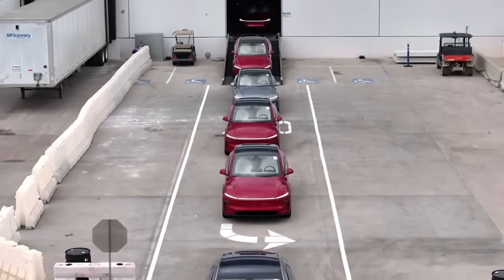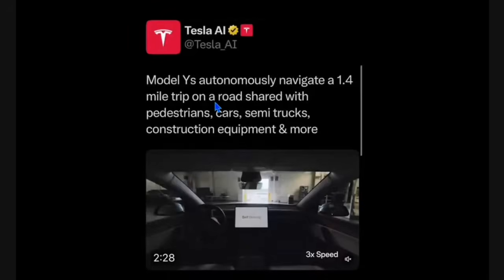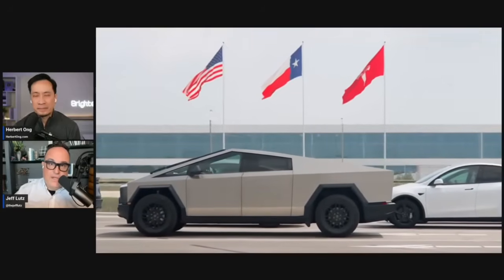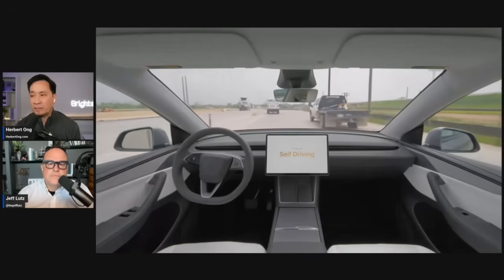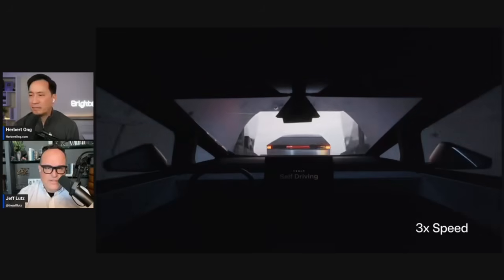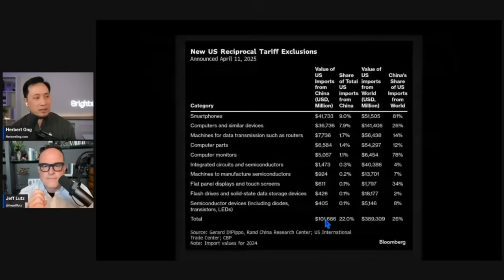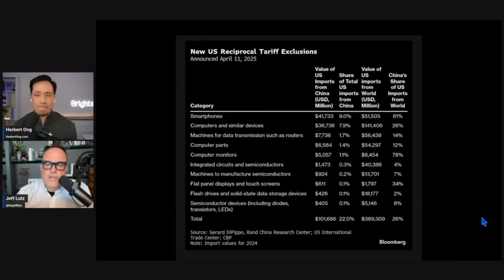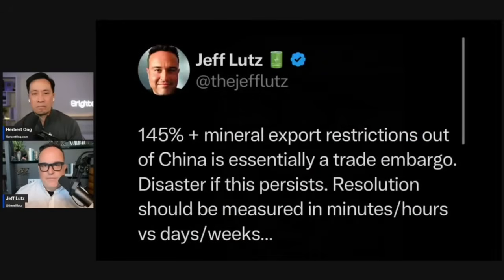FSD Now Runs Giga Texas. ALONE.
X: @herbertong

Author is invested in multiple Humanoid companies and is long TSLA and other stocks at time of original video publish date.